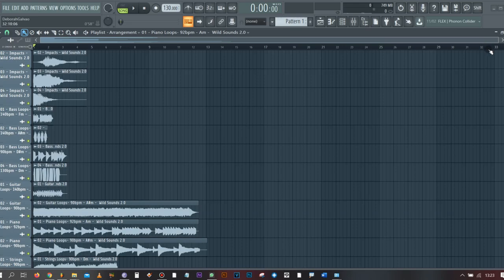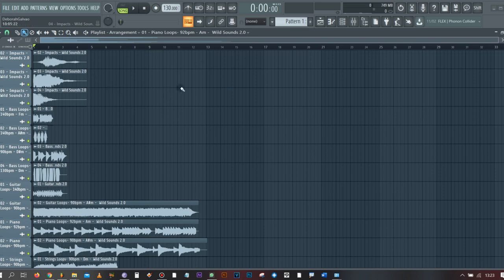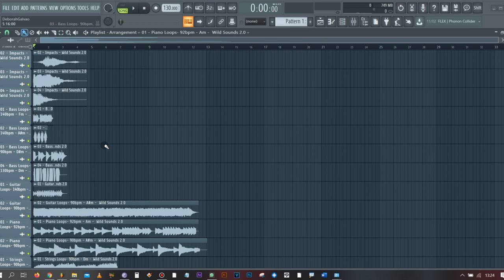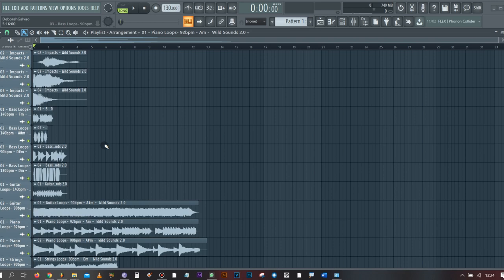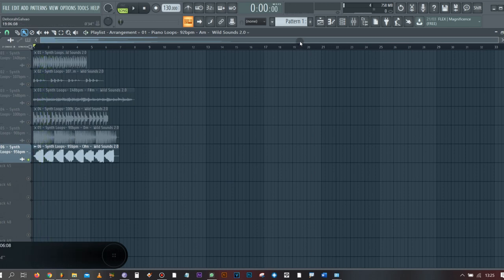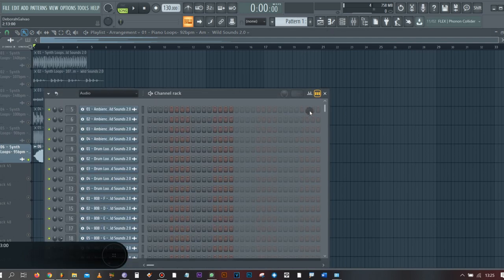Wild Sounds 2.0 [FREE SAMPLE PACK EDM, POP, ORCHESTRAL N HIP HOP]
You can use it for EDM, Orchestral and Hip Hop tunes.